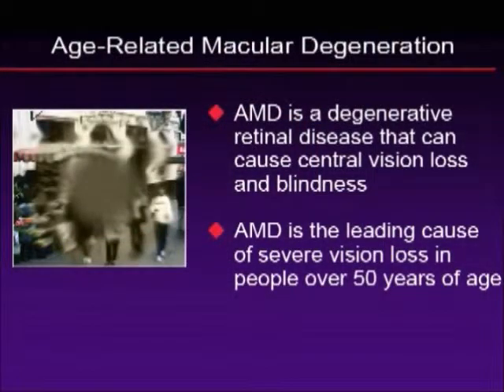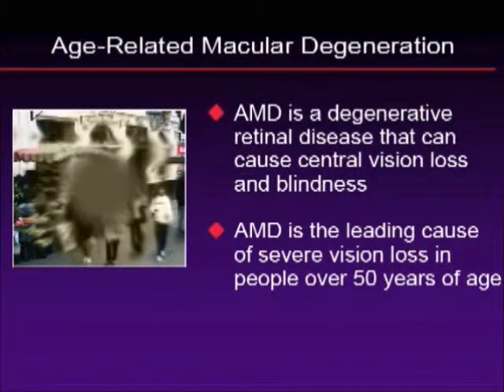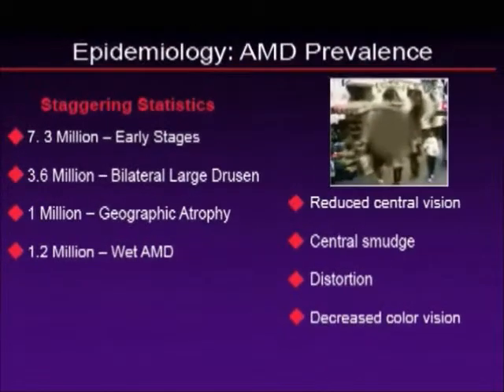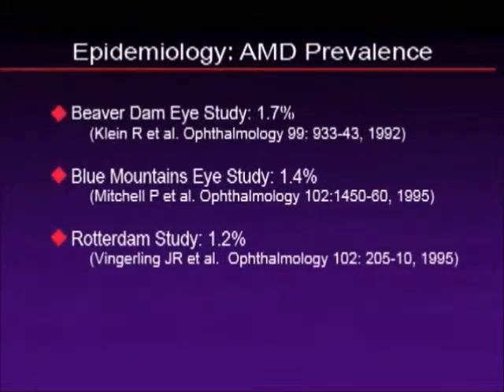Macular Degeneration (1/6) General Info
Author & Retinal Surgeon Michael A. Samuel, M.D. of the Retinal Institute of California provides his insight along with important information on Macular Degeneration (AMD).
He covers everything from signs & symptoms, risk factors, types (wet macular degeneration vs. dry macular degeneration), detection, diagnosis, prognosis, treatment, and what to look for when choosing the ideal eye vitamin or ocular supplement.